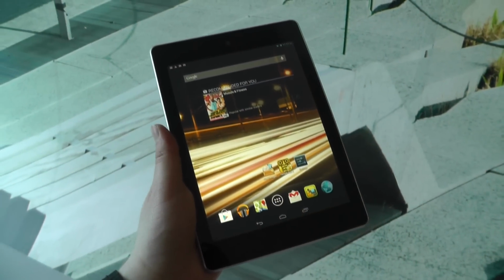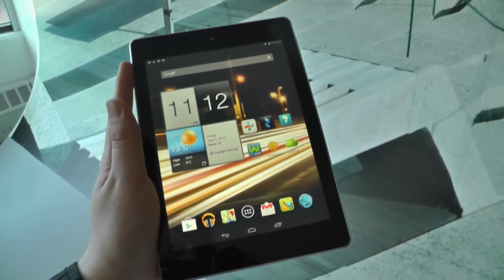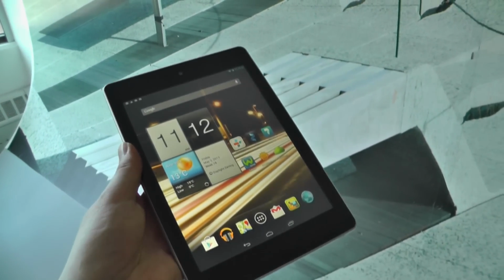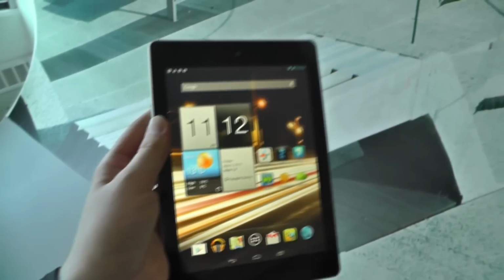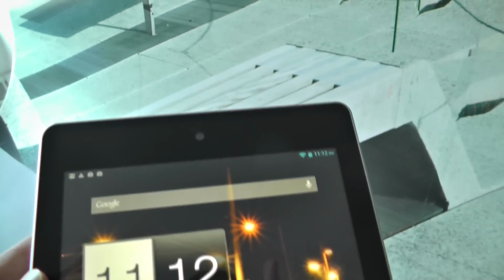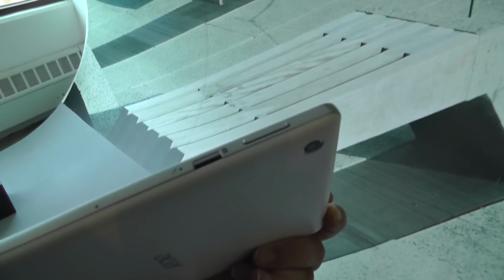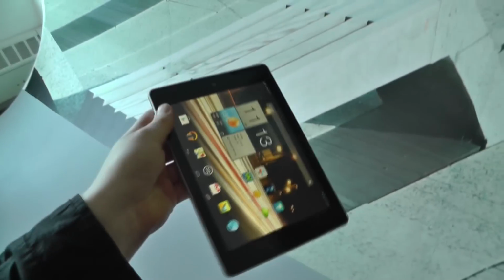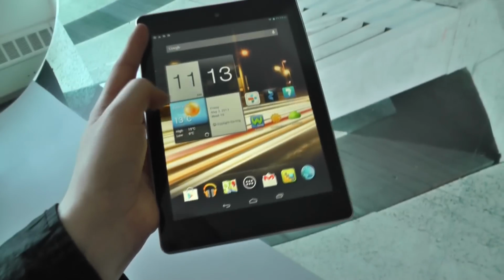Acer Iconia A1 Hands On + Quick Review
The Acer Iconia A1 is a new competitor to the iPad Mini with its 7.9 inch display, a 1.2GHz QuadCore MediaTek CPU and Android 4.2.2 Jelly Bean. It will cost only 169$ in the US for the 8GB version.